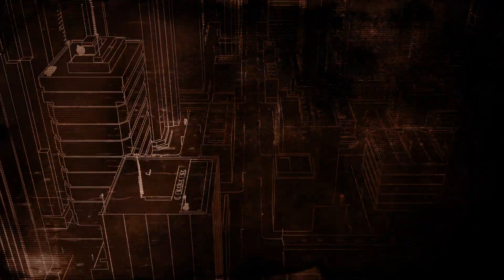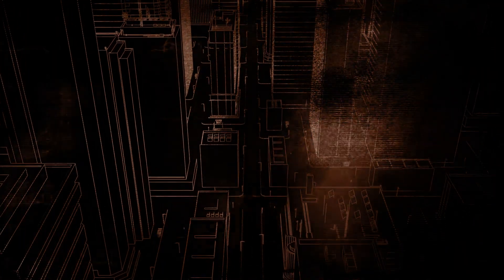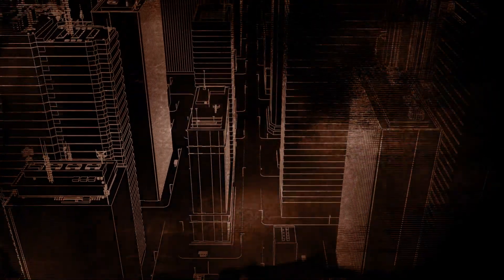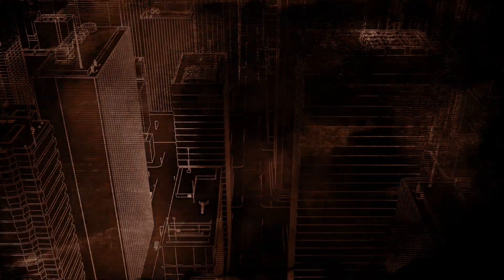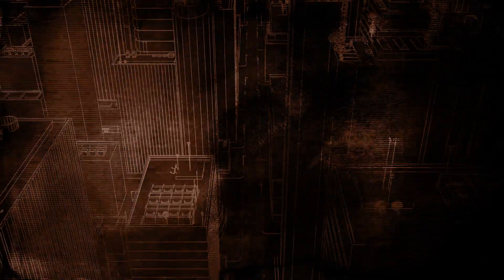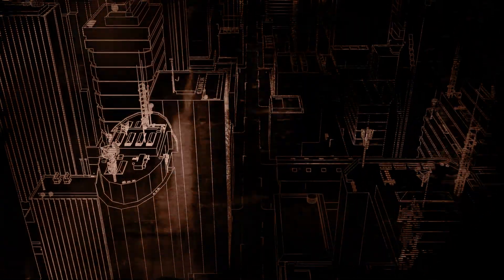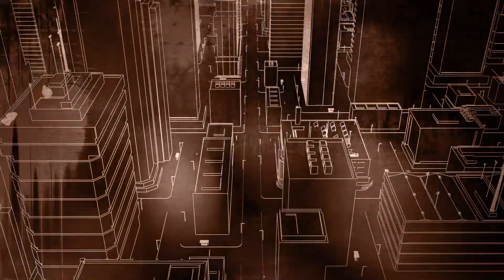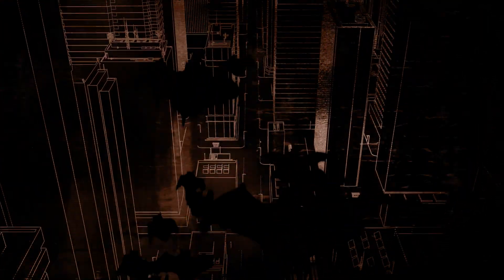Batman: Year One (Audio Story) Based on an Unproduced Treatment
A read through of the Wachowskis' treatment/proposal for Batman: Year One.

00:00 Intro
00:40 Act I - War On Crime
04:57 Act II - Vigilante Activity
09:47 Act III - Next Big Score
15:11 Credits

VOICE TALENT:
Ken Ormiston - Narration, Loeb, Falcone
Jordan Walters - Batman/Bruce Wayne
Tim Maxwell - James Gordon
Erin Rementer - Sarah Essen
Jacob L. Skrapka - Joker

Written by the Wachowskis
Based on the comic book "Batman: Year One"
Written by Frank Miller
Batman created by Bob Kane & Bill Finger
Edited by Tim Maxwell
Produced by NEUVERSE CREATIVE

This audio drama is adapted from the script treatment "Batman: Year One" written by the Wachowskis.